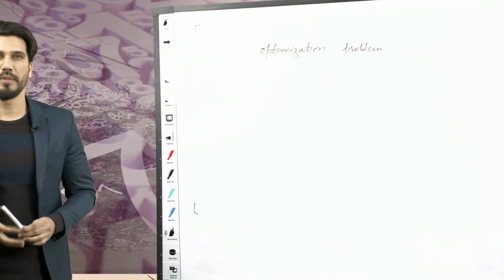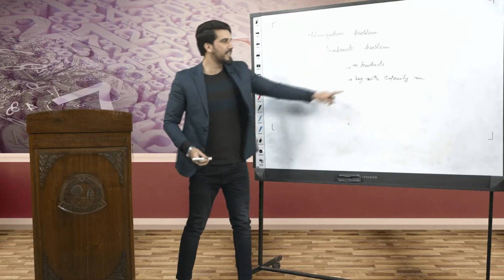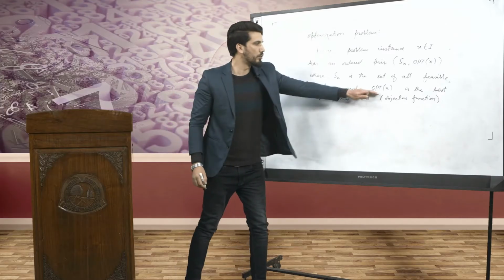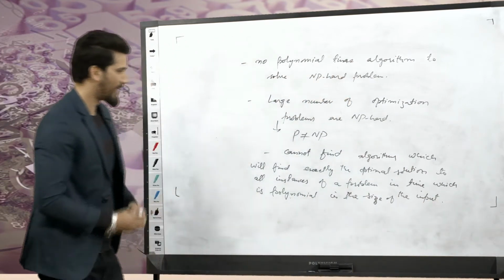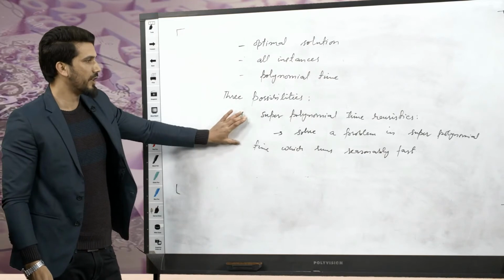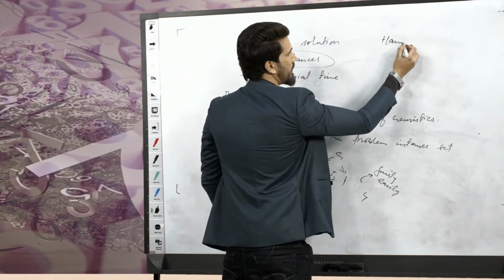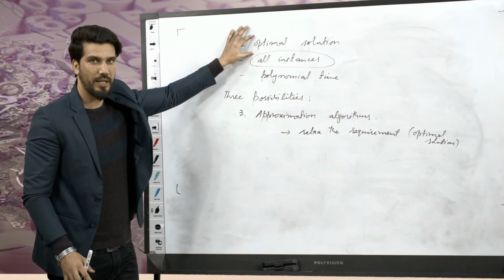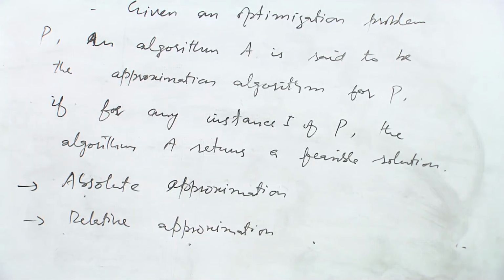32 Approximation Algorithms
Approximation Algorithms